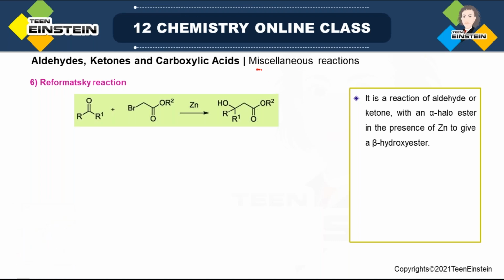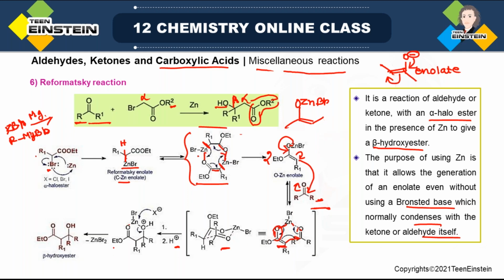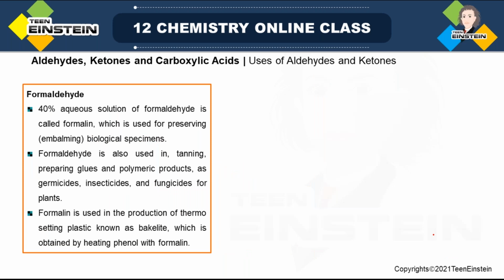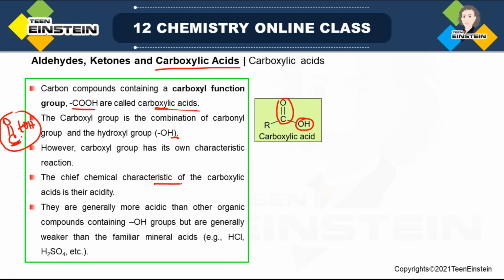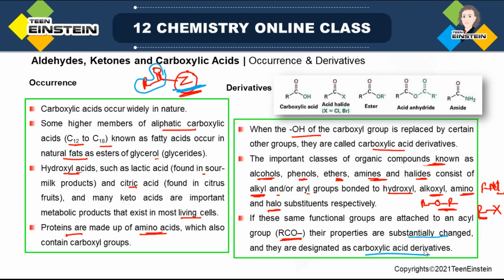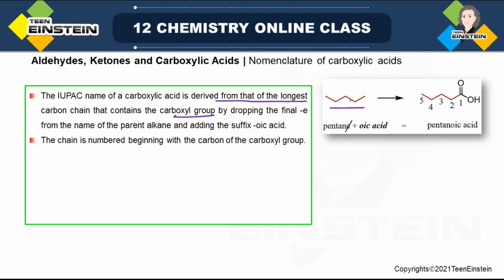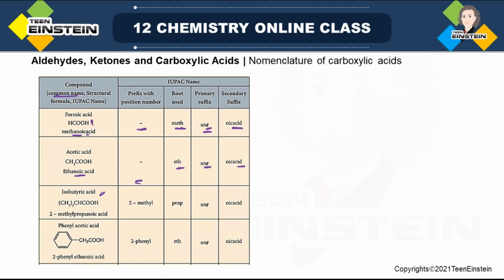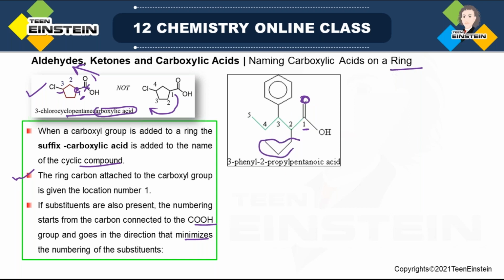TeenEinstein | uses | aldehydes, Ketones and Carboxylic Acids | Class12 | CBSE| NCERT| Chemistry | 9